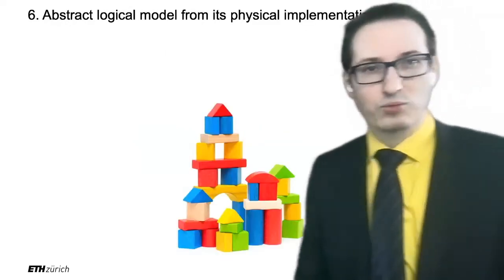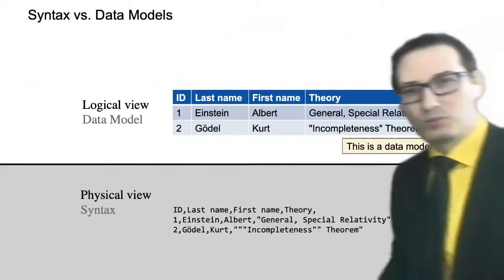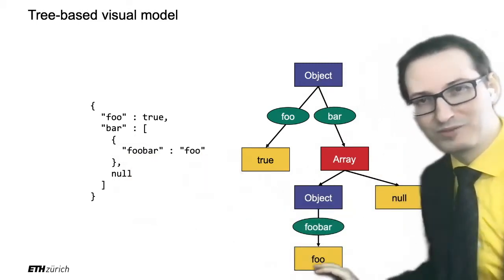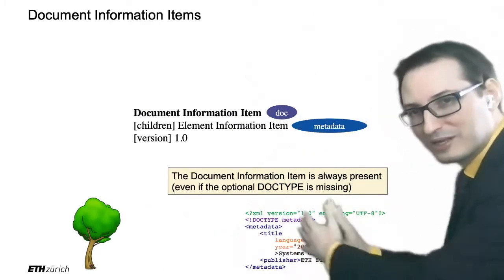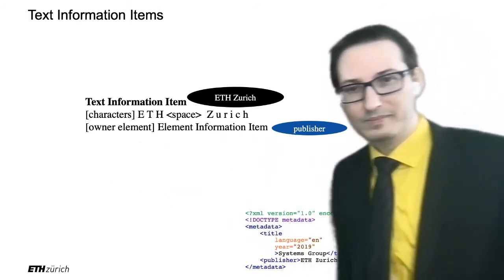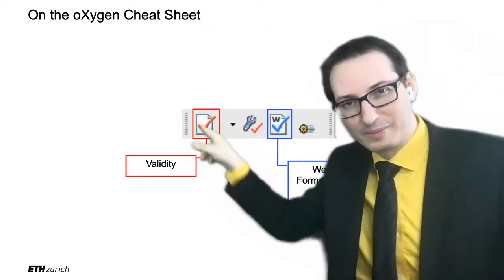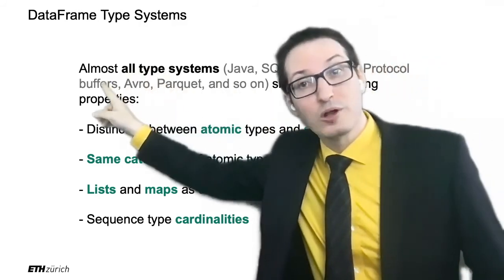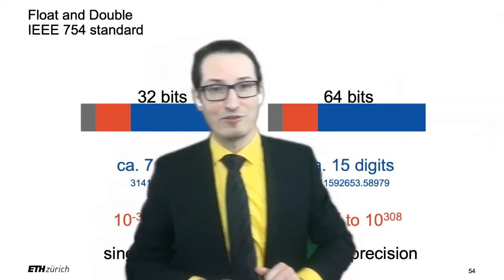7. Data models (1/3) - Big Data for Engineers - ETH Zurich - Spring 2022